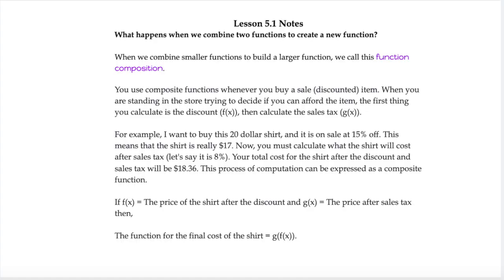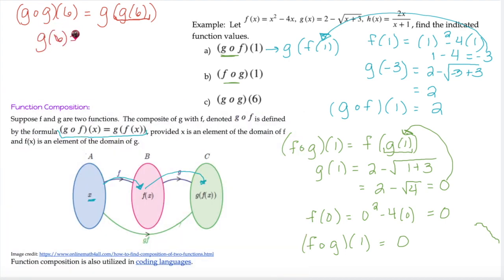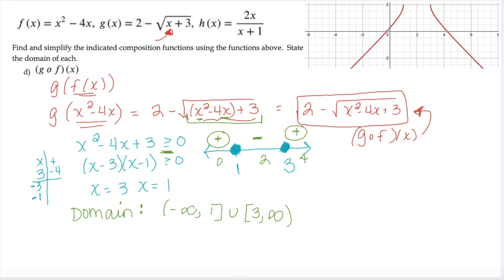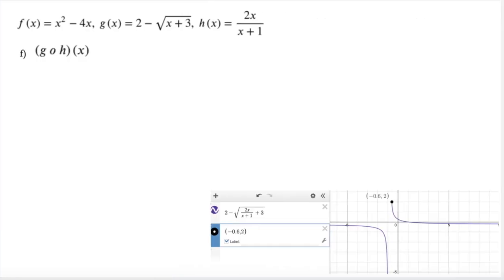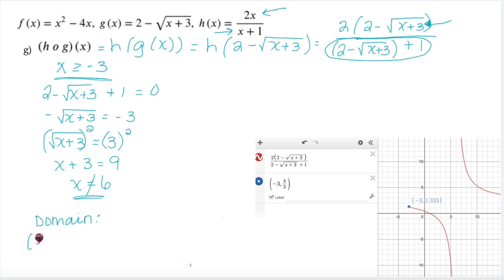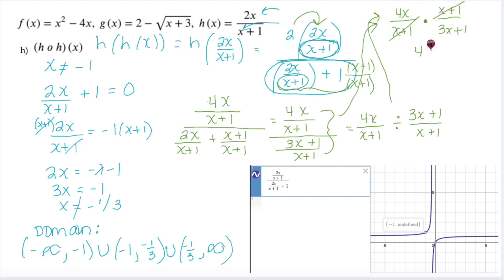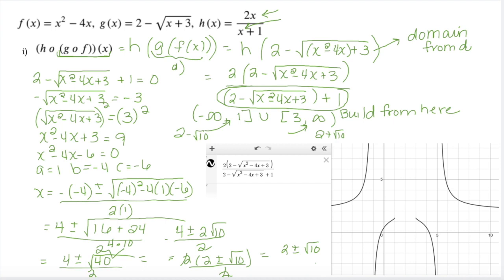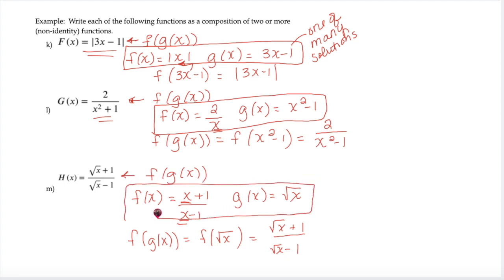College Algebra: Lesson 5.1: Function Composition